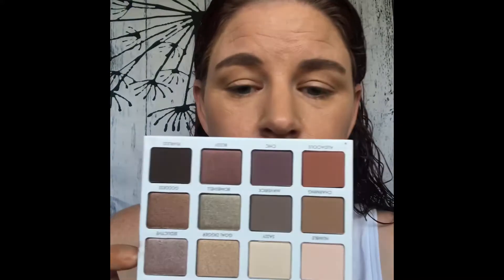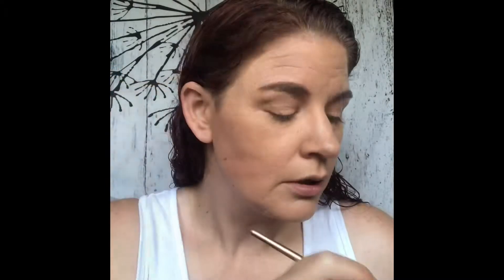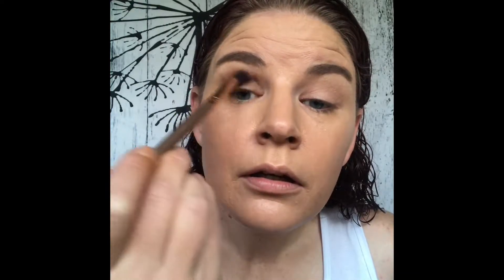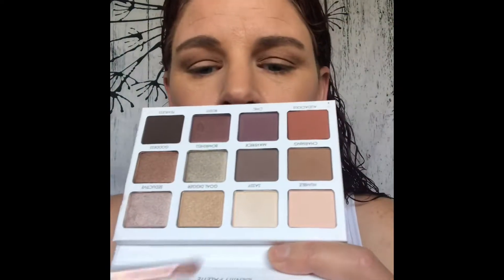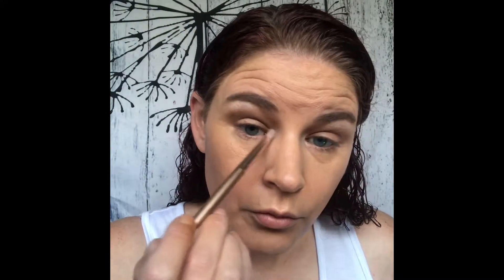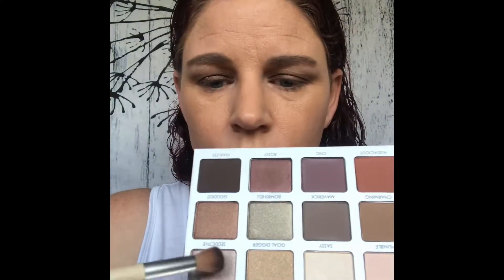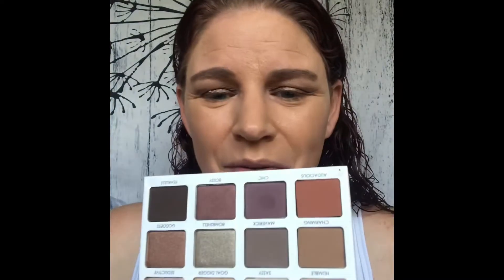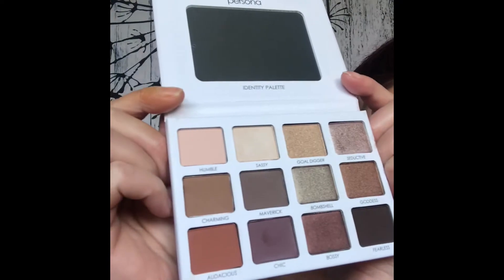Persona Identity Palette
Thank you so much for the taking the time to watch this video! I really appreciate y’all!

Products used:
Hangover RX Primer
Too Faced Dew You Foundation
Moodstruck Eye Primer by Younique
Mac Fix Plus Setting Spray
Benefit Cosmetics Precisely My Brow Pencil
Avon Super Shock Gel Eyeliner and
Younique Dip & Draw Liquid Eyeliner
Younique Epic Mascara
Ulta Beauty Pink Chocolate Lipstick

If you are not using eBates to shop, you should be! You get paid to shop!!!